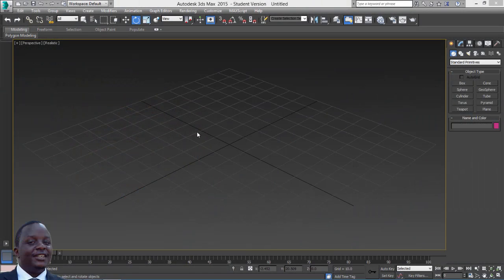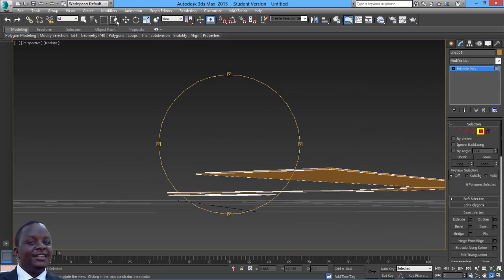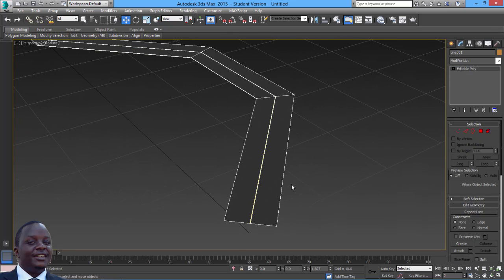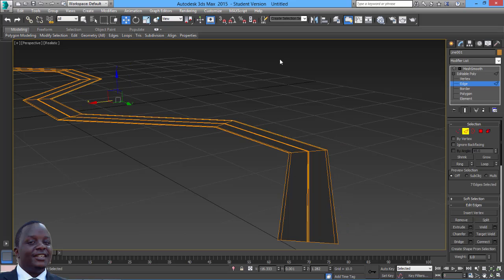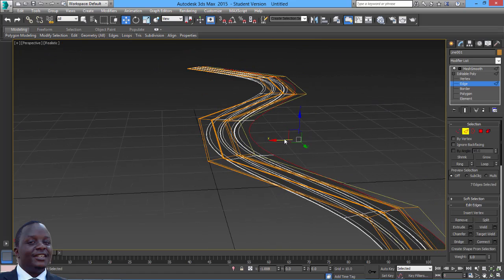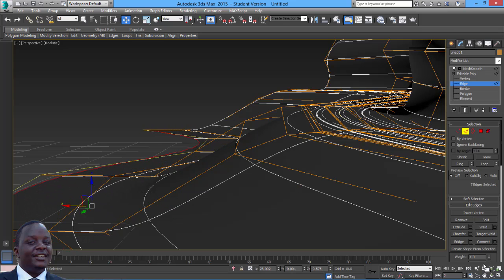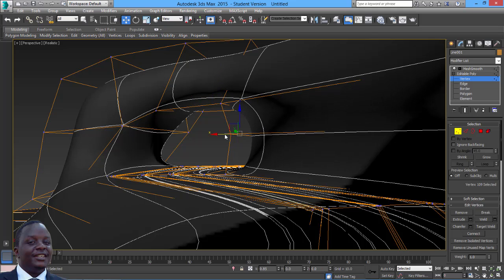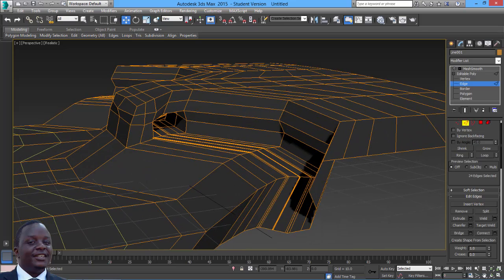05 TERRAIN MODELING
Modeling of the Terrain